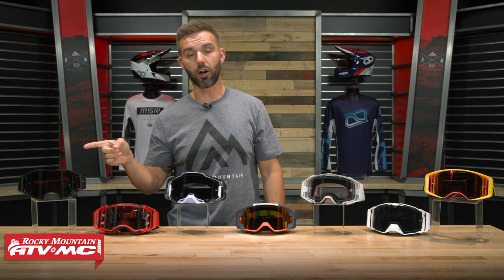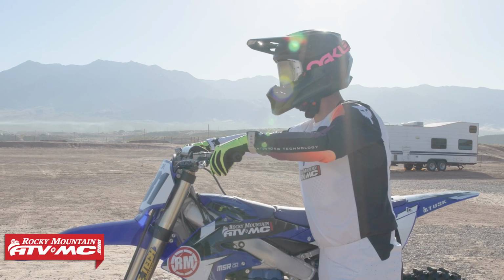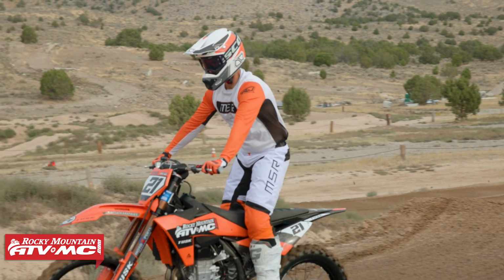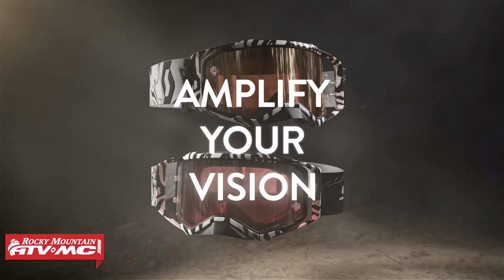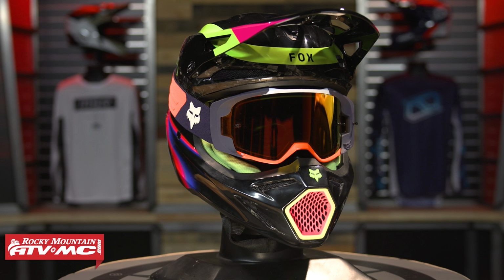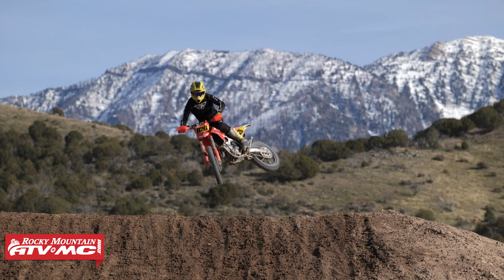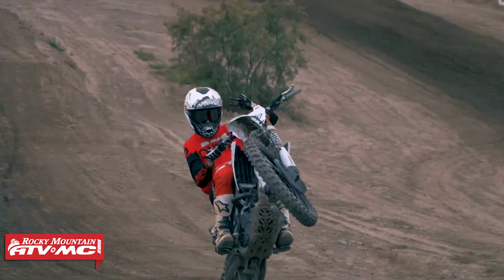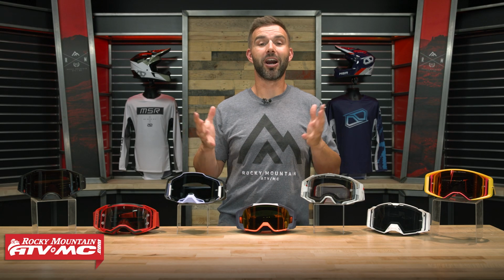2025 Premium Goggle Buyer's Guide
Looking for your next pair of riding goggles? With so many different options to choose from, finding the perfect pair of goggles for you isn't always easy. Goggles from top brands like Oakley, Scott, 100%, Fox Racing, Havoc, and Alpinestars, Chase will help you decide on your next set of premium goggles.

Intro - 0:00
Oakley Airbrake - 2:06
Scott Prospect 2.0 - 4:46
100% Armega - 7:47
Fox Vue  10:19
Leatt 6.5 - 11:50
Havoc Helios - 12:34
Alpinestars Supertech - 14:17
Outro - 16:23